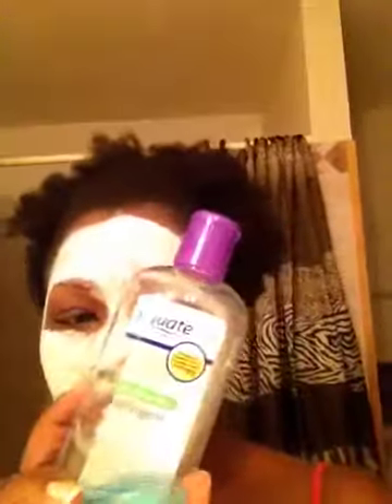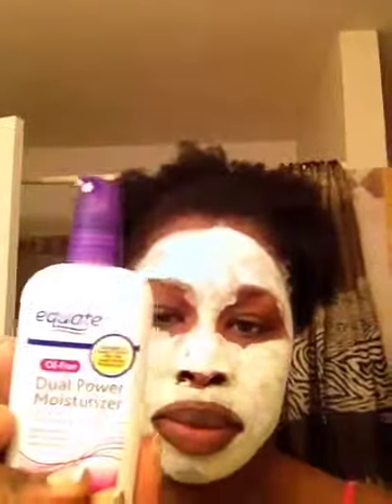Workout Breakouts...do you get them?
What I do for my face and they have stopped. Yeah!

If you would like to know where I purchase my black soap just let me know. I love this. It has shea butter in it and doesn't dry out my skin.